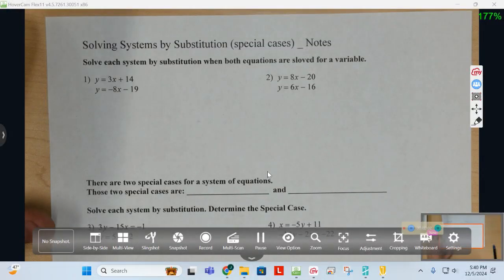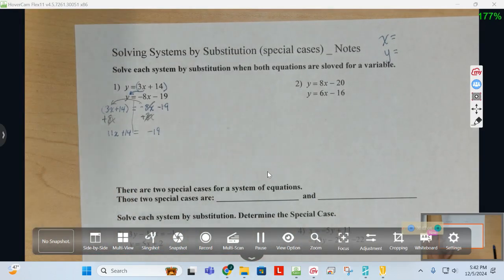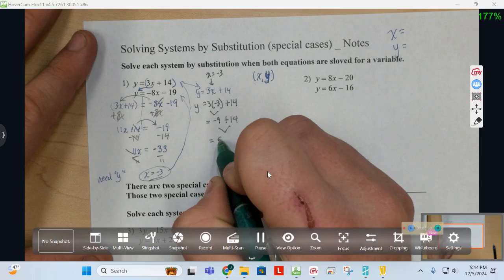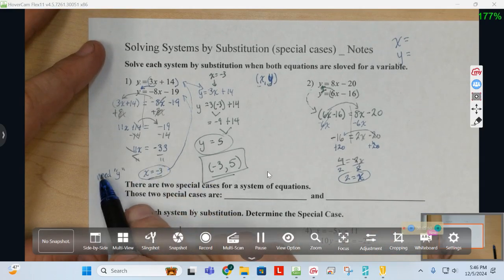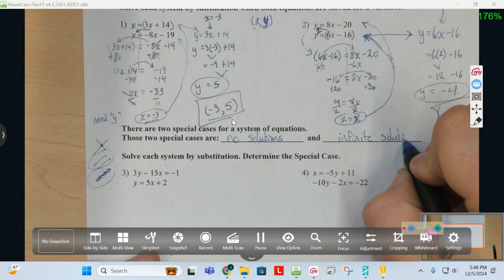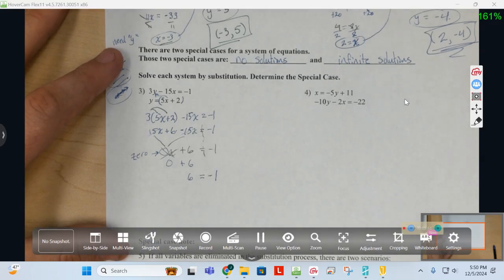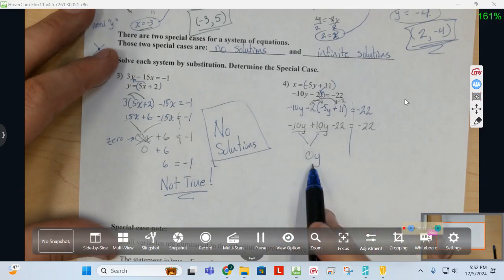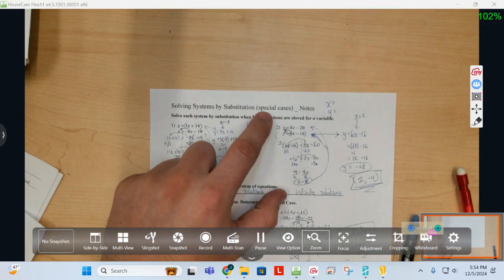Solving Systems by Substitution _ special cases (no solutions and infinite solutions)